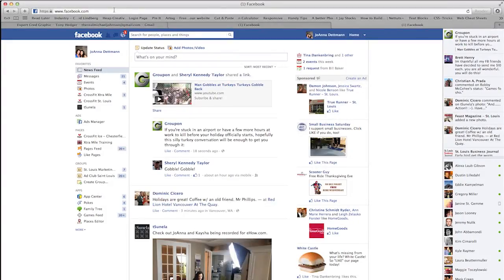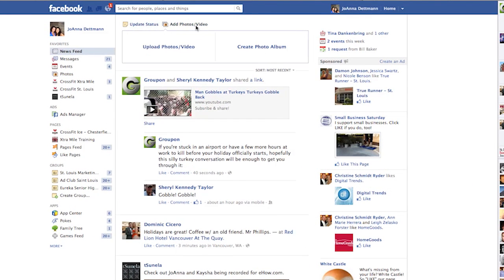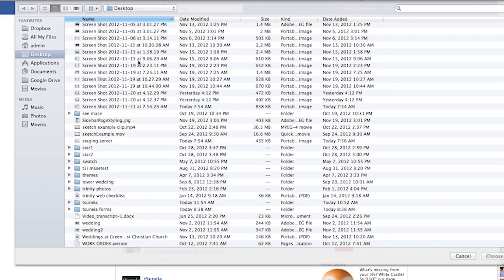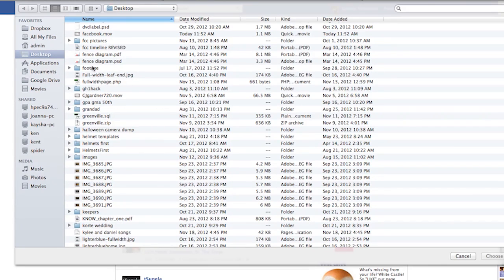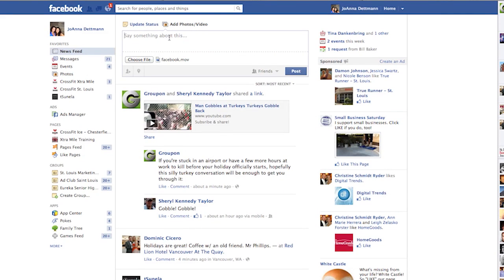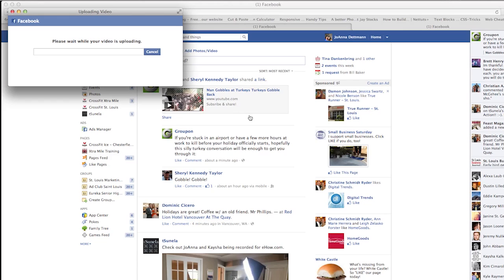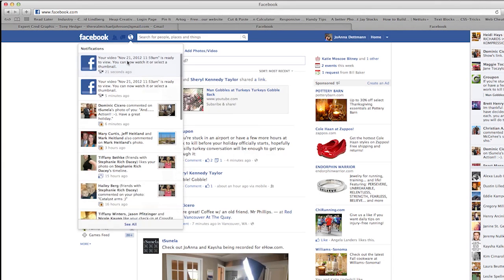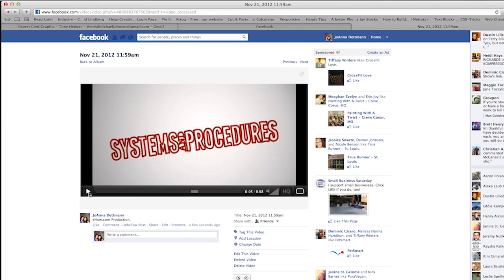How to Upload a Video on Facebook From a PC : Facebook & Social Networking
Uploading a video on Facebook from a personal computer is something you can do in just a few quick moments. Upload a video on Facebook from a PC with help from an expert in consumer marketing in this free video clip.

Bio: JoAnna Dettmann, co-founder of tSunela, has paved the way to search engine marketing success for clients such as St. Louis Children's Hospital and Trane.
Filmmaker: Michael Johnson

Series Description: Social networking is a term that describes sites like Facebook, Twitter, Tumblr and any other service that allows users to connect to one another and share information in new and interesting ways. Get tips on Facebook and more with help from an expert in consumer marketing in this free video series.